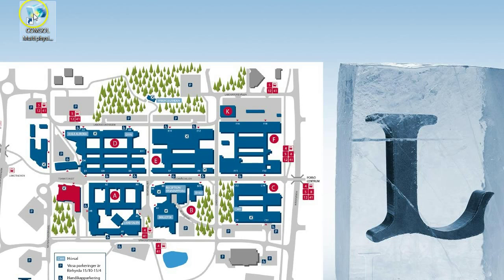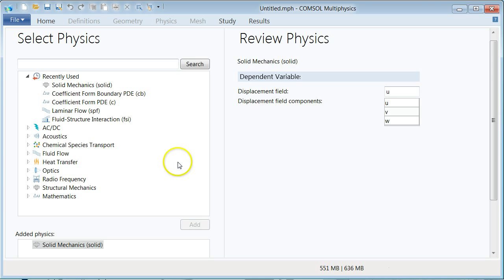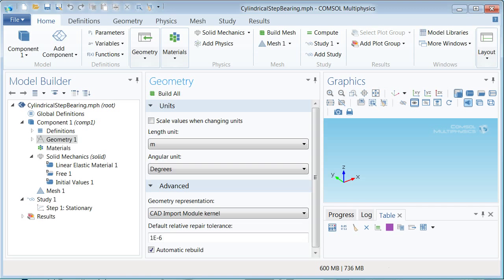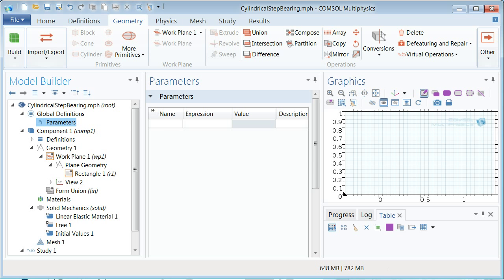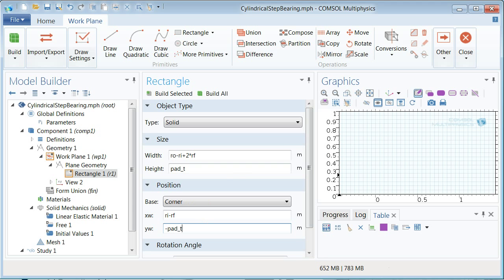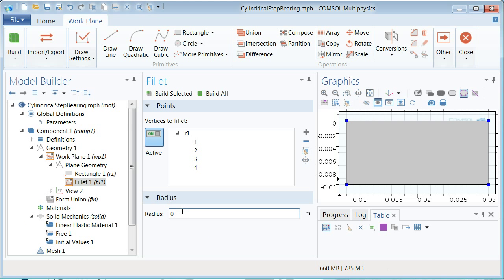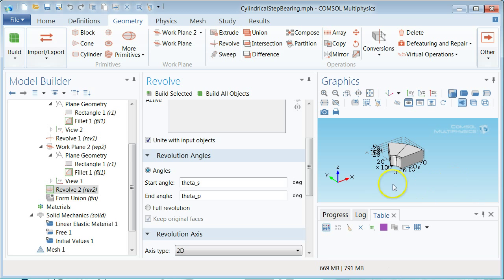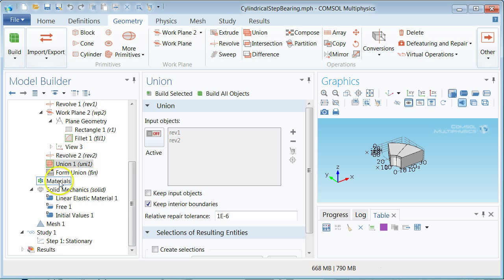Simulations in Tribology-Ass 5,p2-Bearing geometry